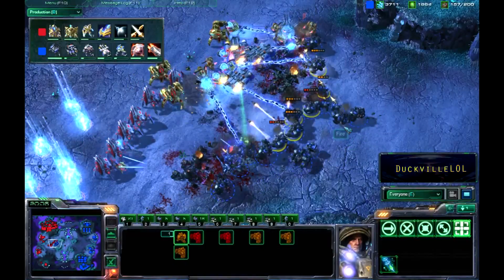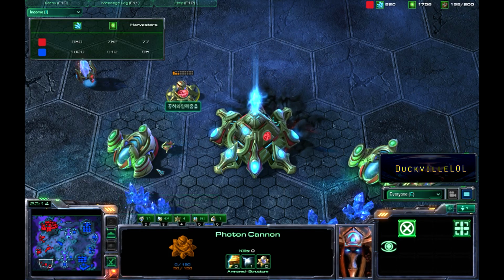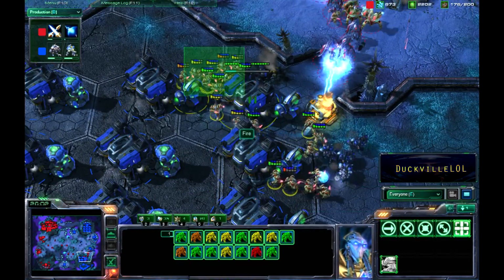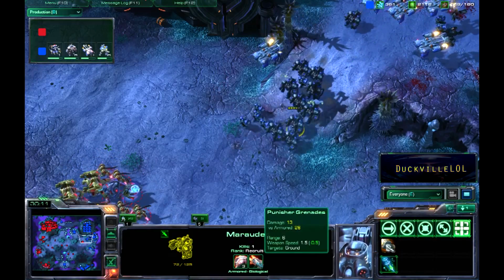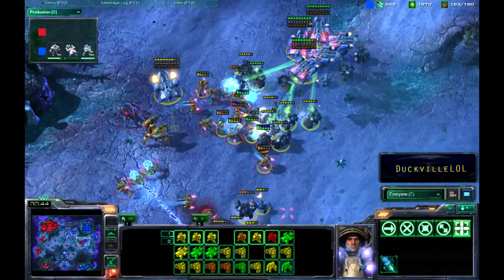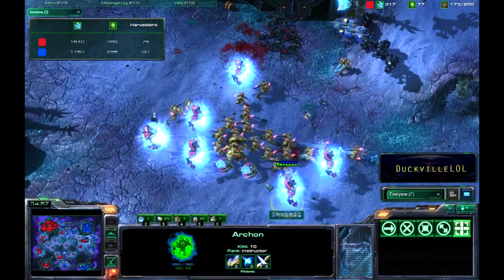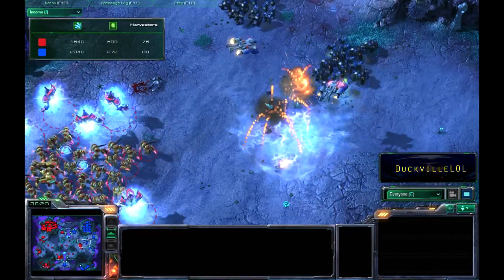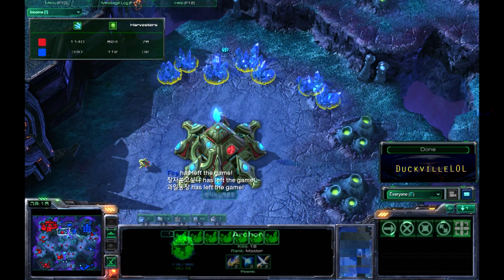공허와함께춤을 vs Fire - Part 2/2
Check me out on twitter: @DUCKVILLELOL - SC2 related news, topics and thoughts! Also to keep in touch, check out the Facebook

공허와함께춤을 (Red Protoss @ 11) vs Fire (Blue Terran @ 5) on Shakuras Plateau

A great game here guys, if there's anything to take out of this game it's the macro skills of both of these players, both doing a really good job of keeping on top of their economy - the winner though just powering through the loser with an awesome (and at some points unique) unit combination.

Someone please let me know what the Brotoss' name is, I couldnt' really find much about him :(